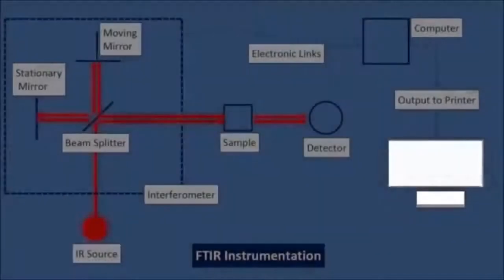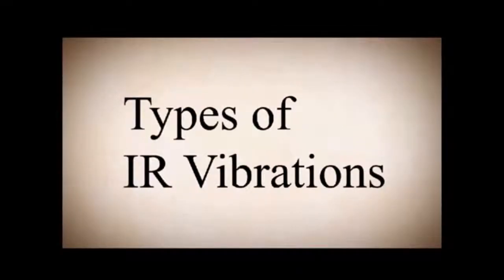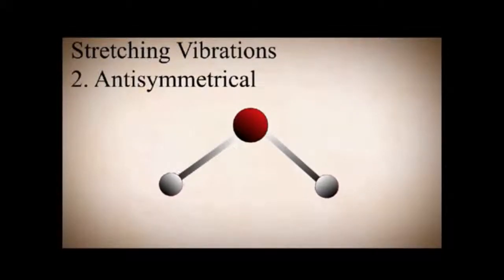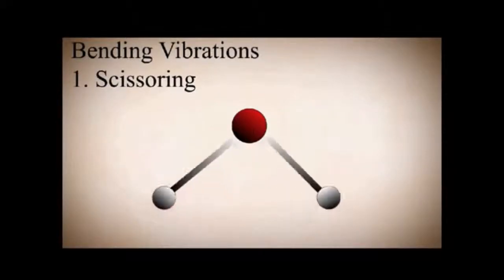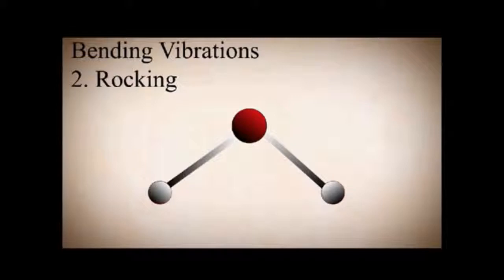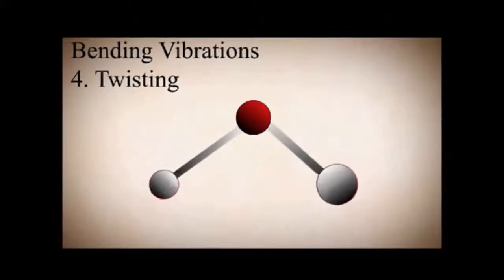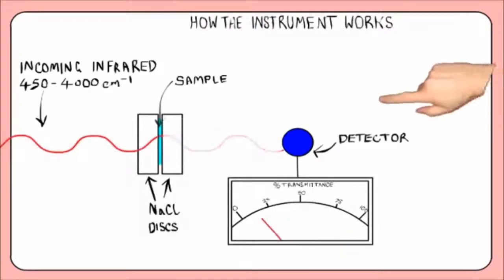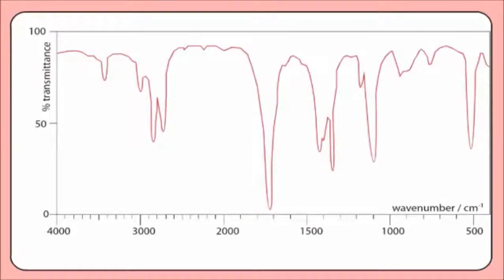PRESENT01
เทคนิค IR